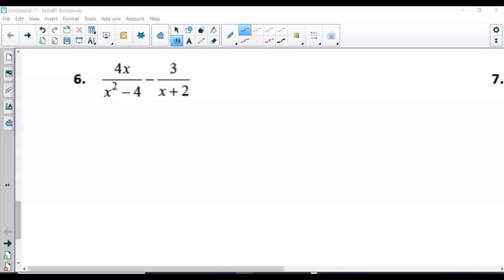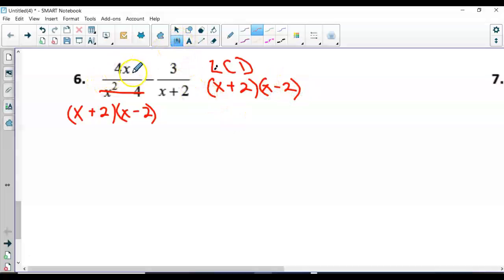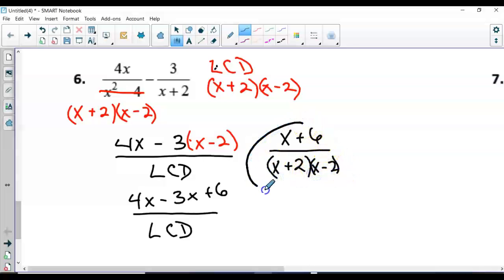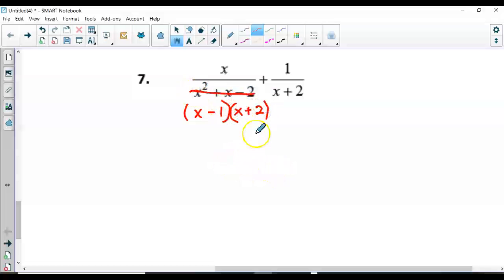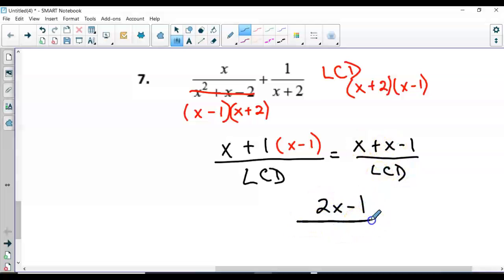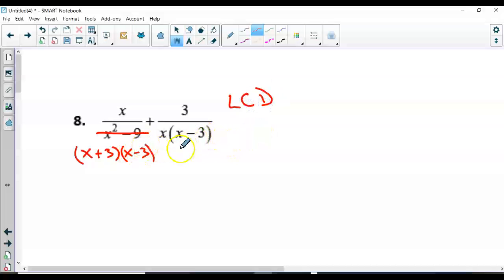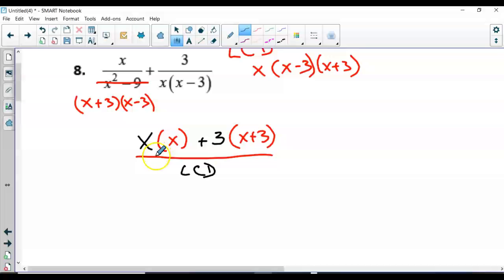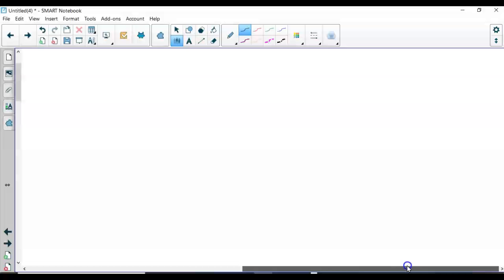Adding and Subtracting Rationals Pt 2